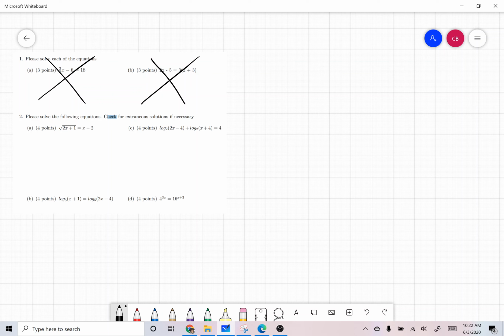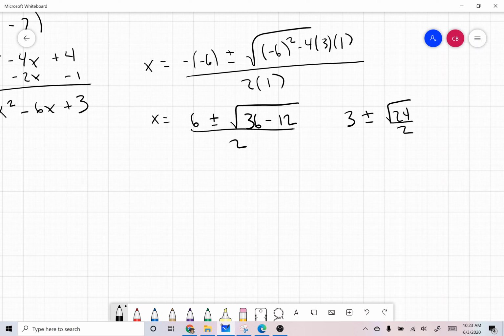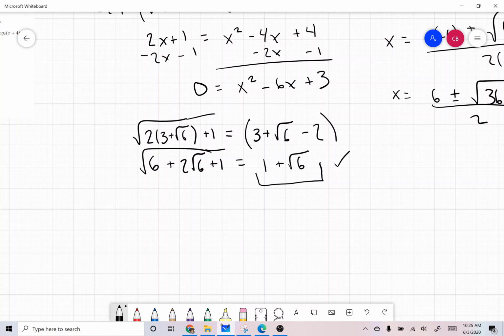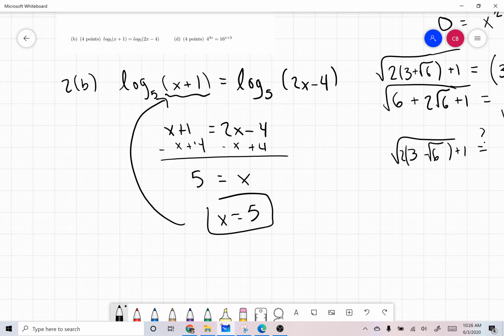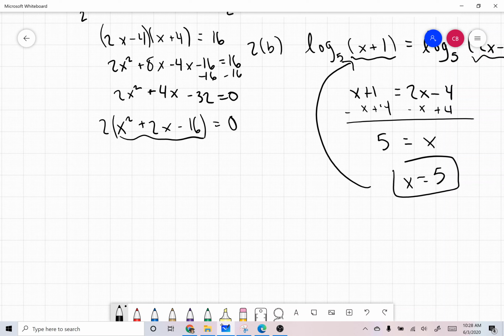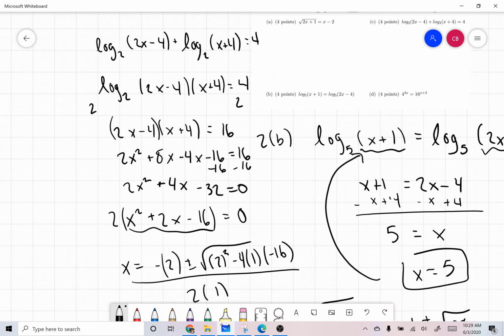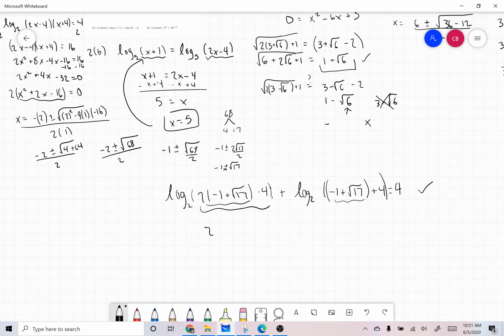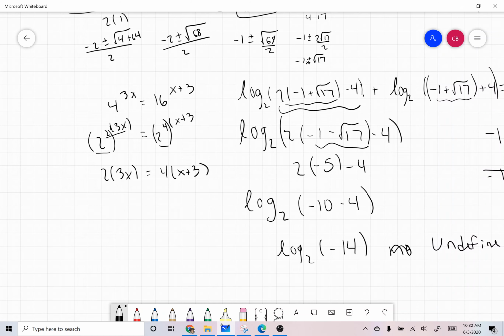IA Final Exam Review Part 1